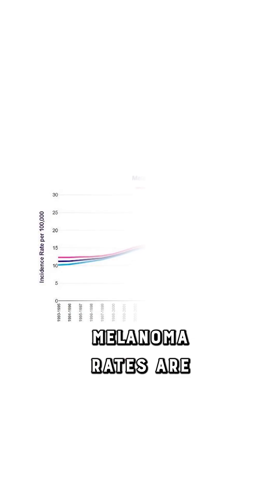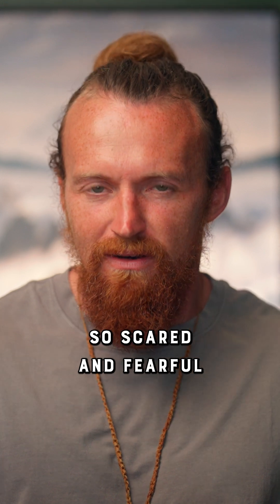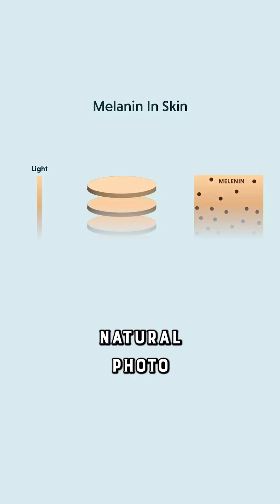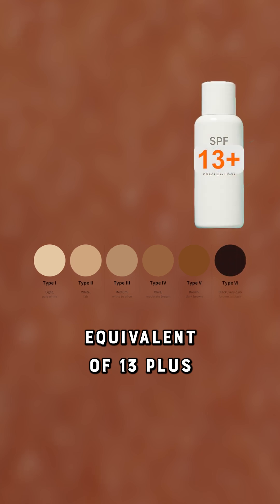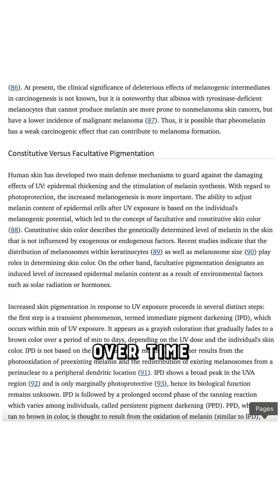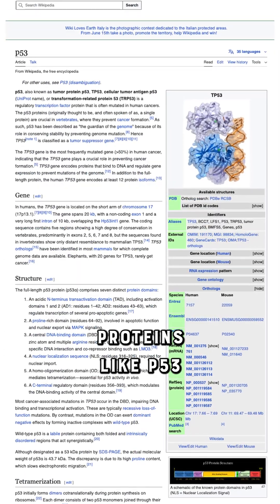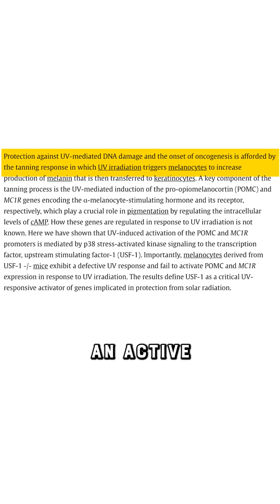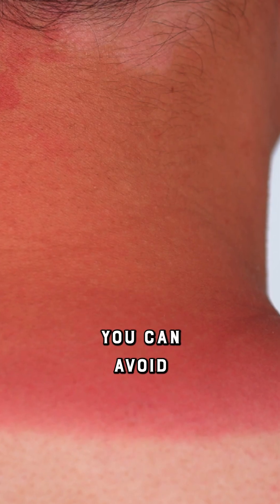The Truth About Sun Exposure: Why Our Ancestors Didn’t Fear the Sun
While melanoma rates rise, this video explores how our ancestors thrived under the same sun — without SPF 50. Learn about the powerful role of melanin, adaptive tanning, and our body’s built-in UV protection mechanisms like p53 and photolyase enzymes.

Discover what modern science confirms about gradual sun exposure, and how building your “solar callus” might be the healthiest, most natural approach to sunlight.